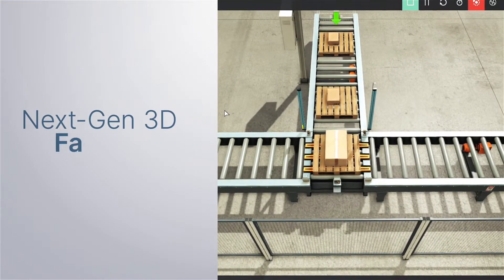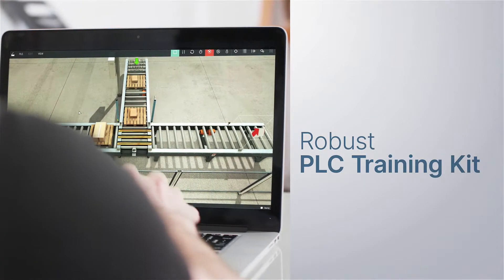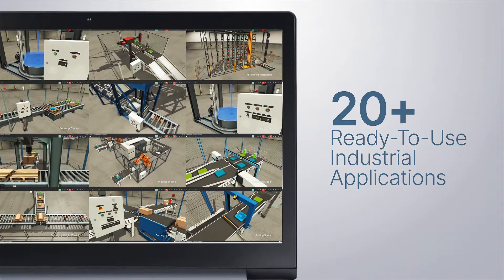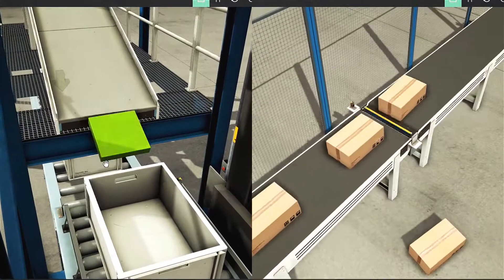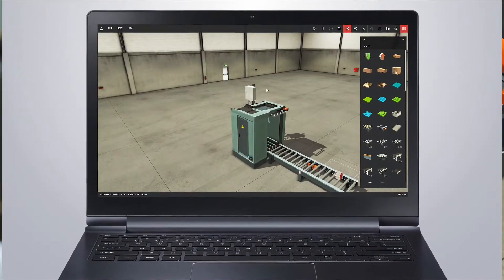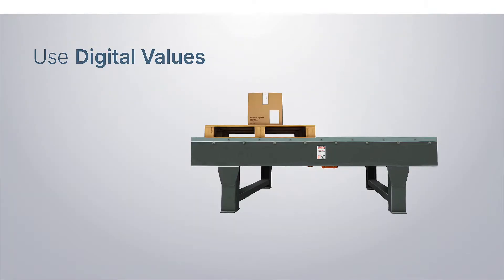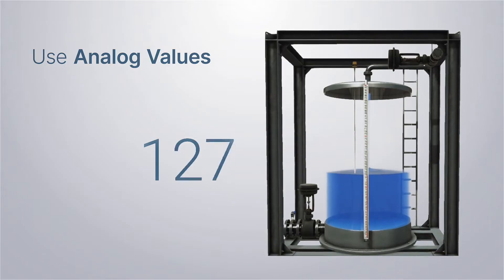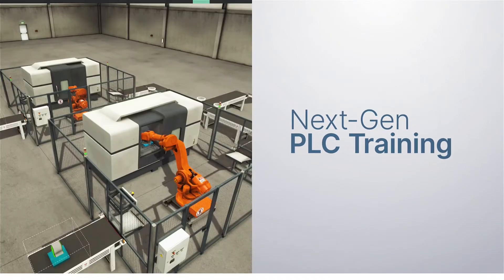Factory I/O - Next-Gen PLC Training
Factory I/O is the next generation of 3D factory simulation. Factory I/O takes PLC training to the next level, turning any computer into a robust PLC training kit.

- 20+ Ready-to-Use Scenes
- Libray of Industrial Parts
- Digital and Analog I/O
- I/O Drivers
- Troubleshooting
- Instructor Mode

Take Factory I/O for a test drive.